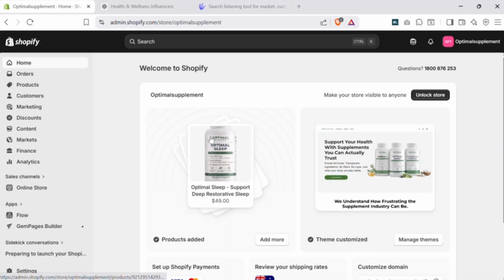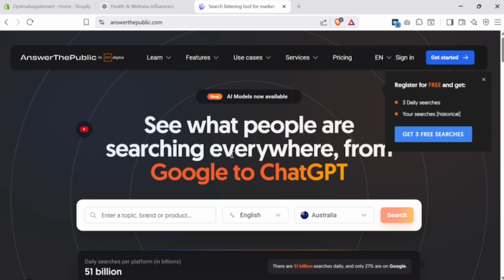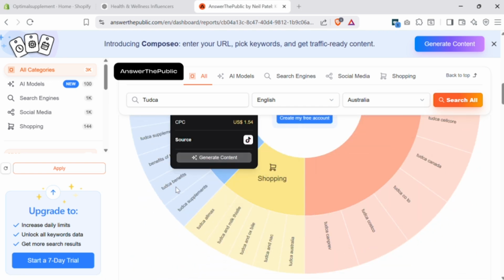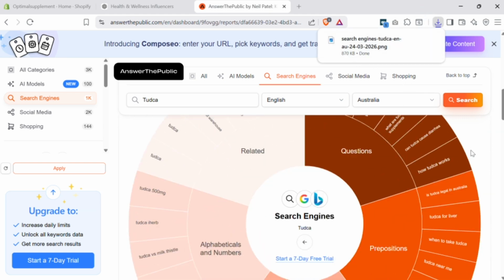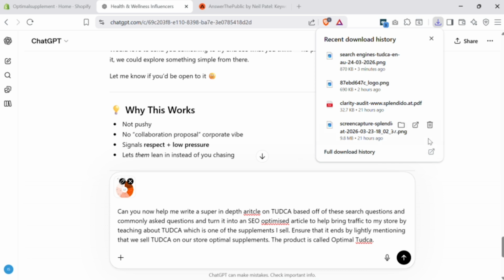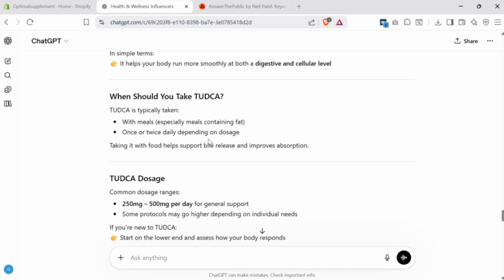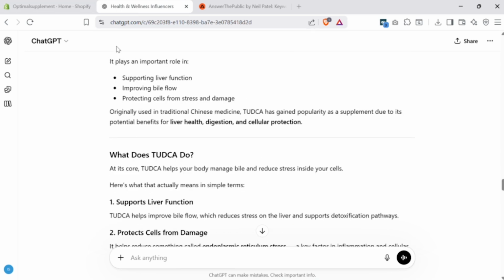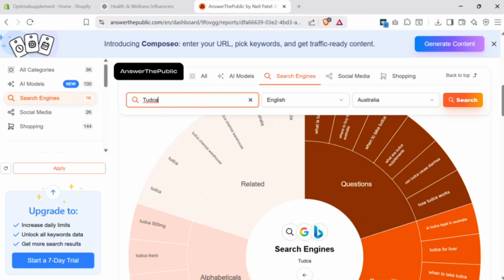The Skyscraper Method for Shopify Traffic (Most Stores Miss This)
In this video, I break down the Skyscraper Method — a simple but powerful strategy to generate free, long-term traffic to your Shopify store using SEO, content, and tools like ChatGPT.

It’s not complicated… but it’s massively overlooked.

👉 Get first 3 months for $1:

I’ve personally used this approach (and variations of it) to bring in consistent traffic from a single article — and once it starts ranking, it can continue working for you in the background.

What you’ll learn:

How the Skyscraper Method actually works
How to find high-traffic topics using tools like AnswerThePublic
How to create content that ranks (without guessing)
How to use ChatGPT to speed up the process
Why most stores never see results from content

If you want a step-by-step way to analyse your store and find what’s holding it back:

This channel is all about building Shopify stores with clarity —
not hacks, not hype… just what actually works.

If that’s your approach too, you’ll get a lot from the videos here.